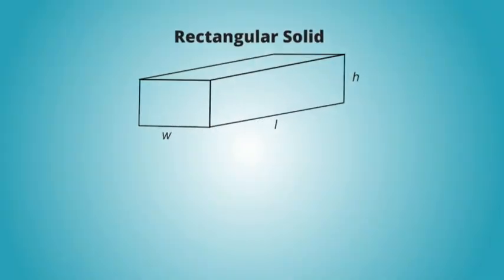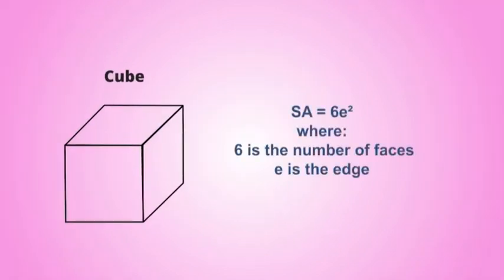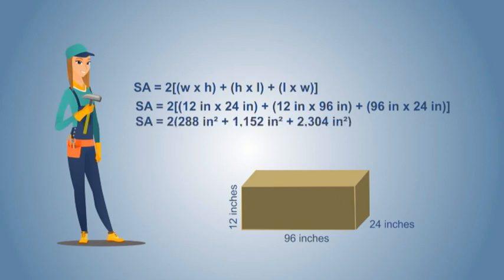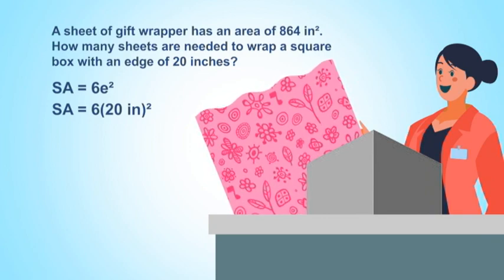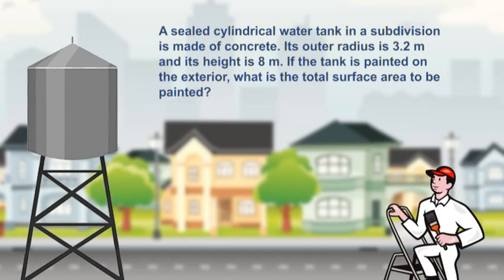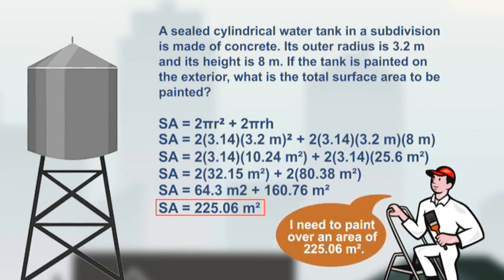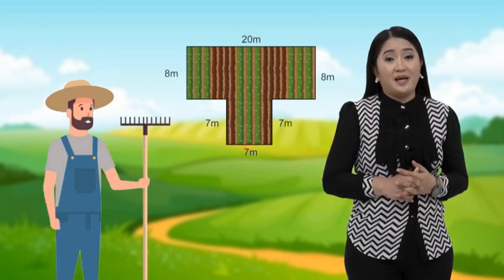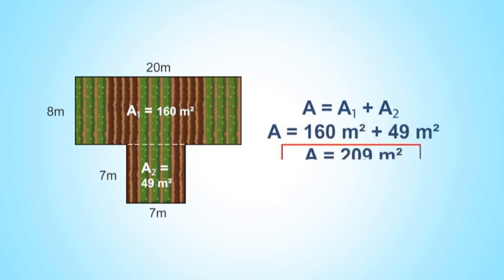Area L2P2 24Nov2021